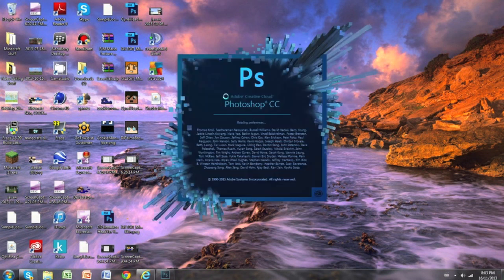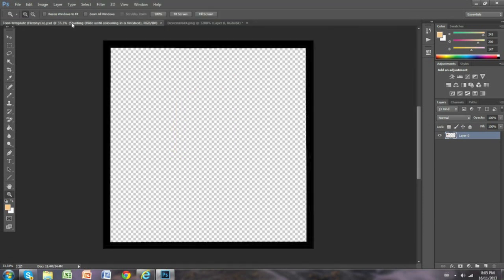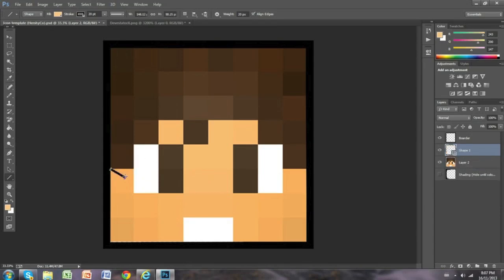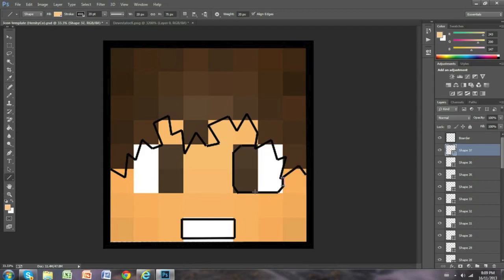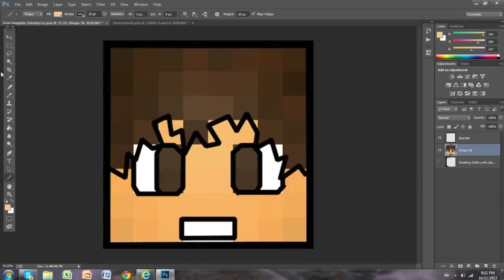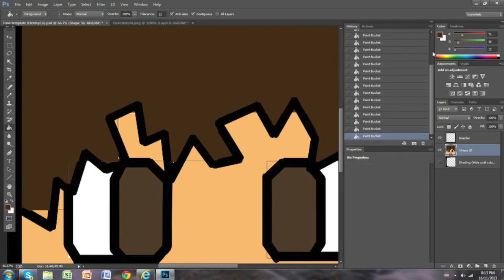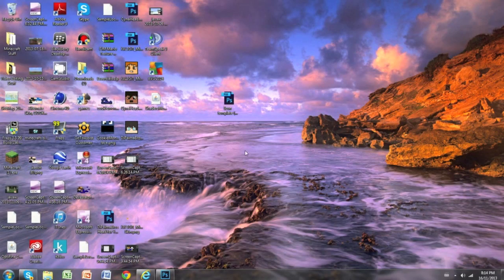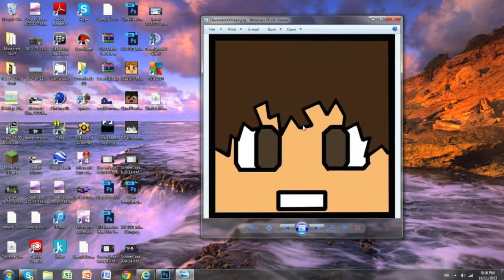HowTo: Make a Cartoon Minecraft Icon/Head! 100% Simple!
2000+ VIEWS??? THATS INSANE! THANKS GUYS!
Ever wanted to make yourself a cartoon minecraft head or icon just like the big guys? well look no further and take this easy tutorial and turn a pixelated face into art.

Big High Five to HershyCo for the template and how to make these!

Thanks to DevestatorX for the skin!

Want a FUN and ADVANCED Minecraft server with friendly staff and thats on 24 7 with NO LAGG??? Join EFCRAFT!
-PVP,Creative, RPG And SOOO much more!

IP: play.efcraft.net
PVP Server: pvp.efcraft.net